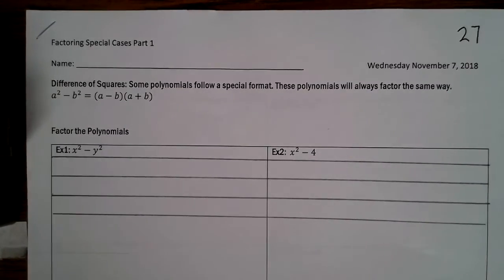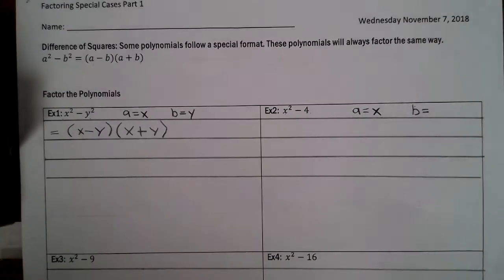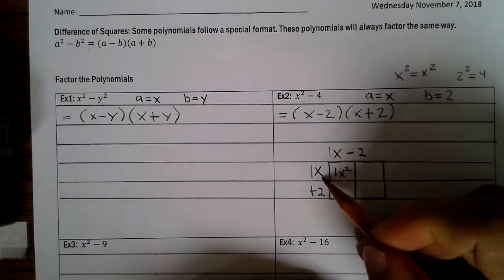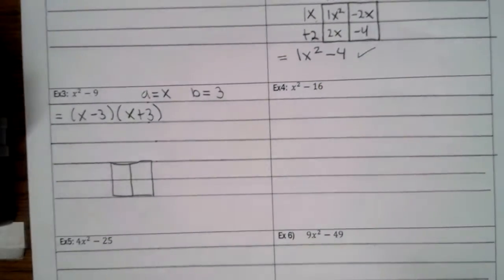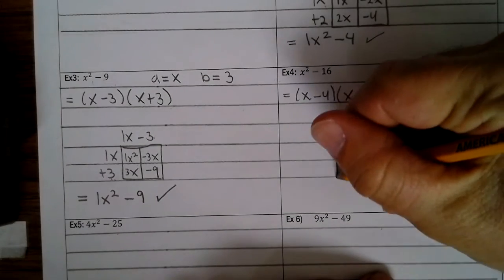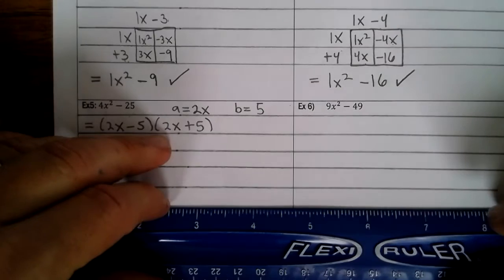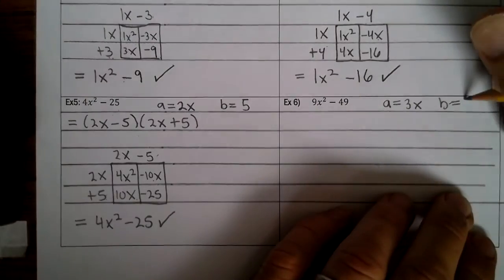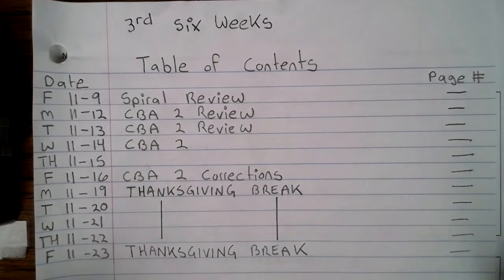11 7 18 Wednesday Factoring Special Cases Part 1 and Part 2